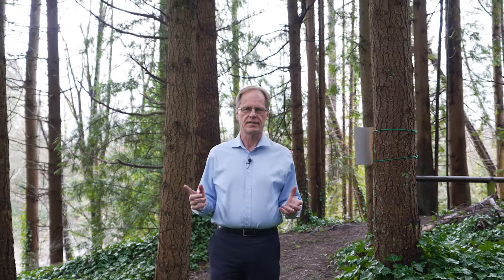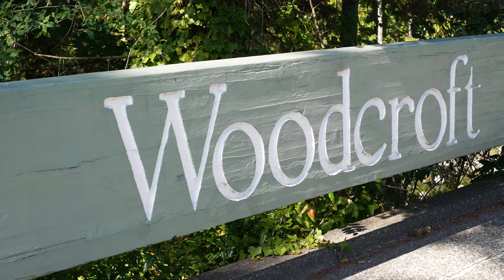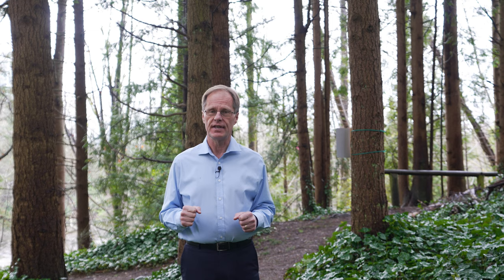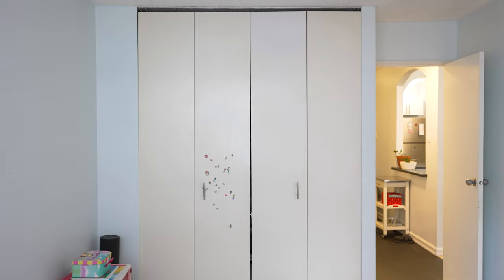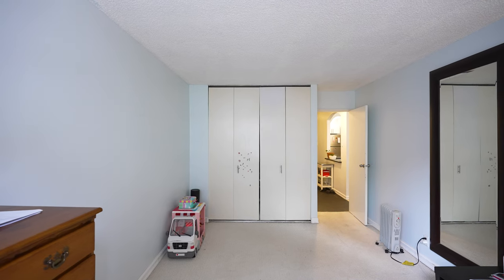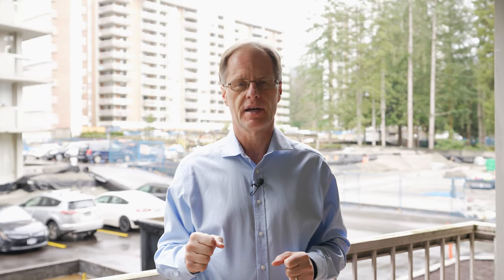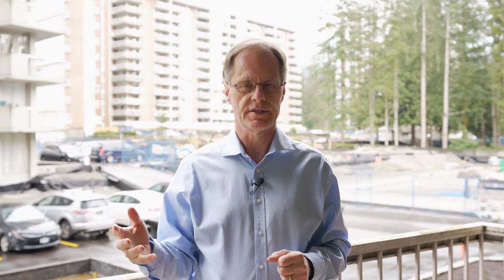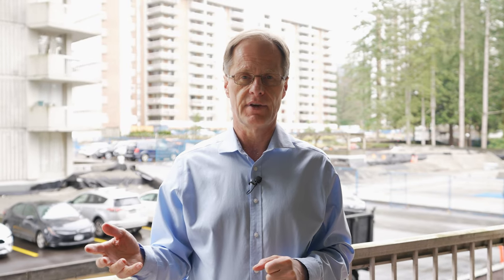Spacious One Bedroom with Home Office Potential!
This could be the perfect one bedroom suite for you! Do you work from home and need a separate space for your office work? This 760 square foot suite offers generous room sizes AND a spacious in-suite storage that is perfect for that home office. Renovated kitchen and bath and in good condition. M/M tenant may stay on for new investor owner. This suite is located in Woodcroft's sought after Capilano building. Many infrastructure upgrades and just a short walk away from the new Lions Gate Village Community Centre and shops and services.